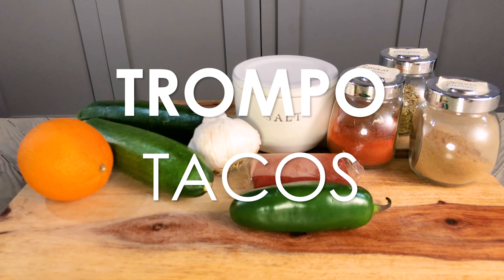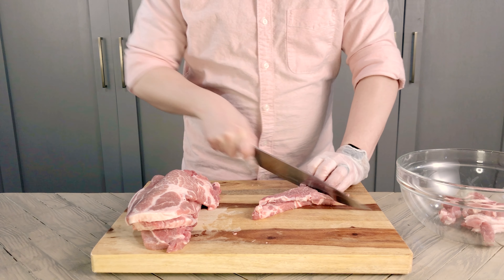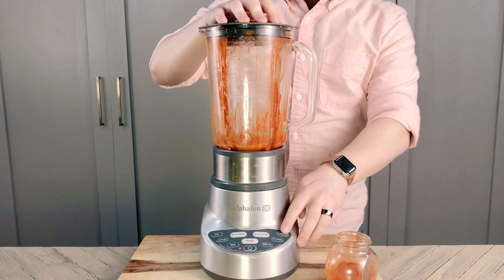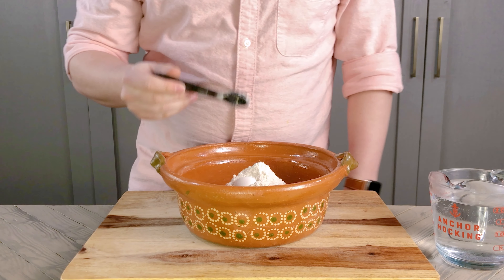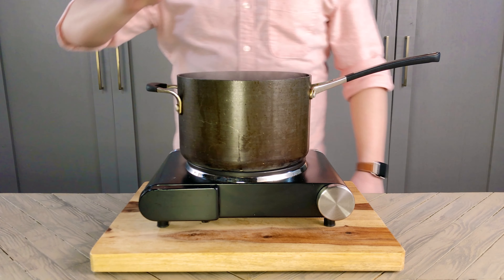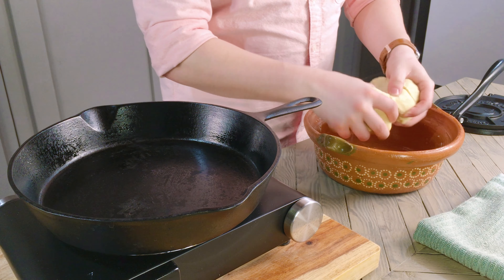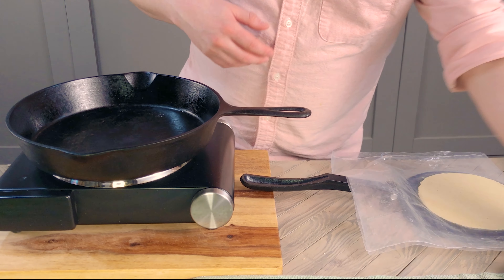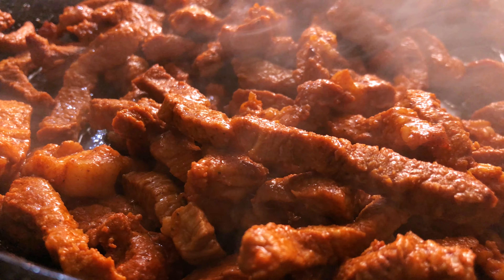🌮I Tried Making Mexican Trompo Tacos🌮 (Nuevo León Style Al Pastor Tacos) & Homemade Corn Tortillas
A little longer video today, let me know what you think of the longer video format!

I've been craving tacos de trompo. In Nuevo León, MX, they layer thin sheets of pork, covered in vibrant, red, adobo, on a spinning spit and slice meat off as needed per order. It's similar in flavor to al pastor tacos. I tried making a stovetop version as well as the perfect homemade corn tortillas, and THE best salsa, made from zucchini.

INGREDIENTS:

TROMPO:
2 lbs pork shoulder steaks
¼ cup apple cider vinegar
3 oranges (juice only)
4 cloves garlic
⅕ bar achiote paste
2 tsp salt
¼ tsp cumin
¼ tsp oregano
1 tbsp smoked paprika / "ground red pepper"

TORTILLAS / MASA:
2 cups maseca nixtamalizada
2 tsp flour
1 tsp baking powder
1 tsp salt

ZUCCHINI SALSA:
2 medium zucchini
2 large jalapeños
1 large clove garlic
1½ tbsp oil
1 tsp salt

TOPPINGS:
cilantro
onion

Purple Clouds performed by Sarah, The Illstrumentalist/via Adobe Stock